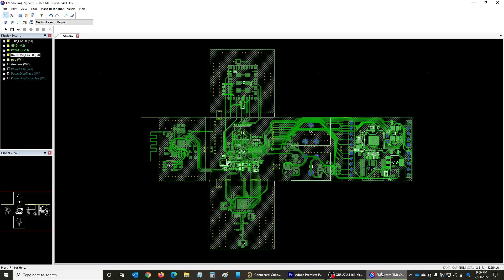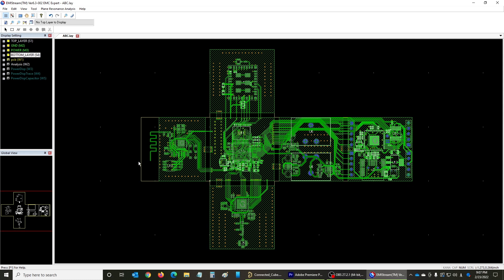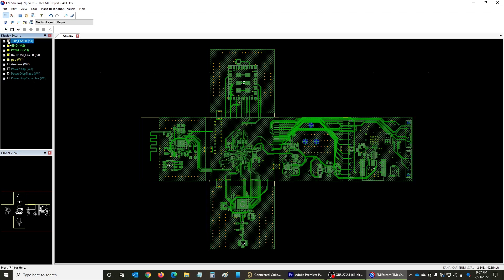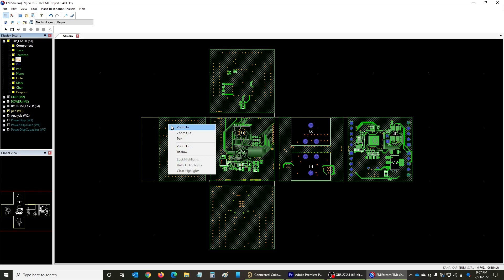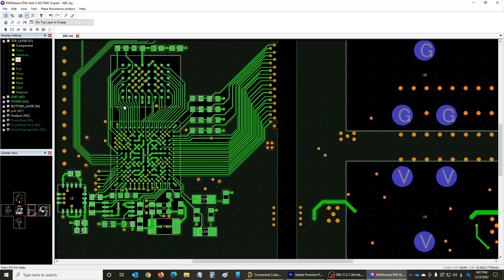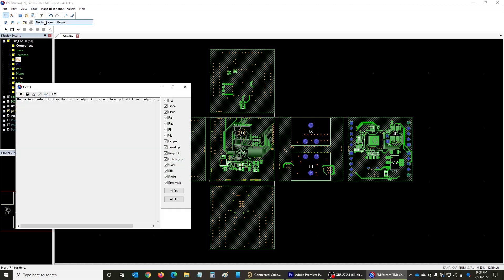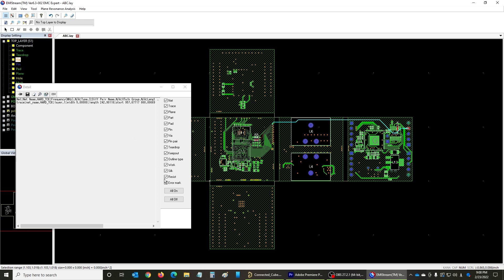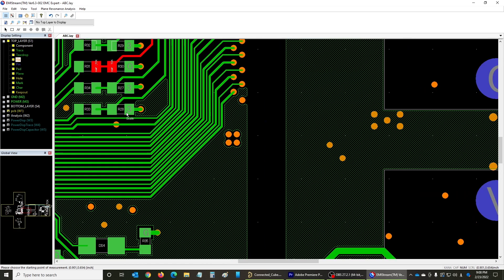EMIStream Altium Designer Extension Tips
This video shows tips of EMIStream Altium Designer Extension.